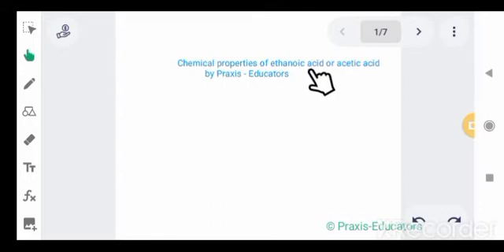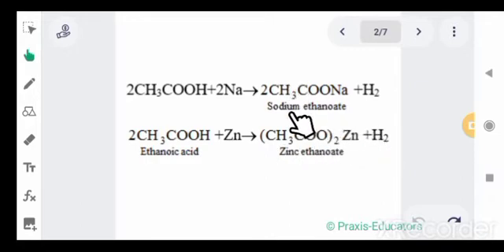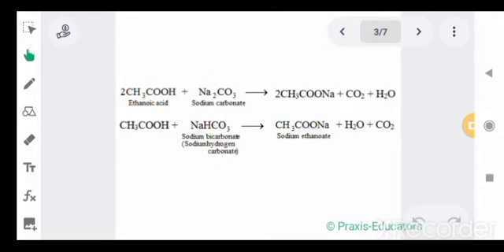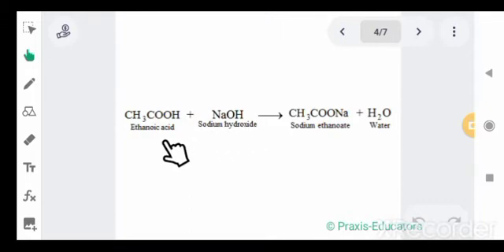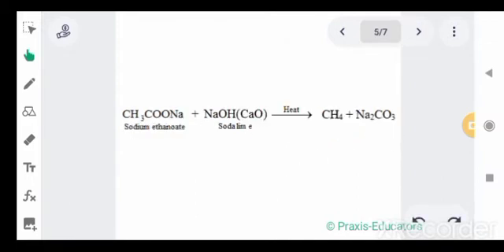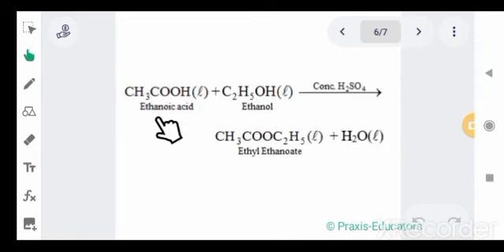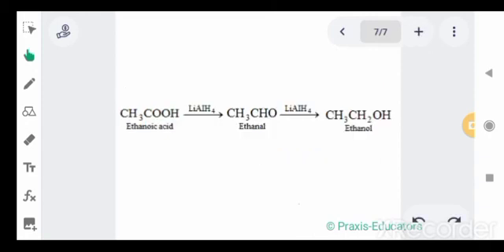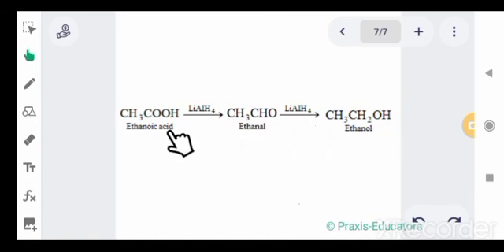Chemical properties of ethanoic acid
This video explains more than 4 chemical properties of ethanoic acid.